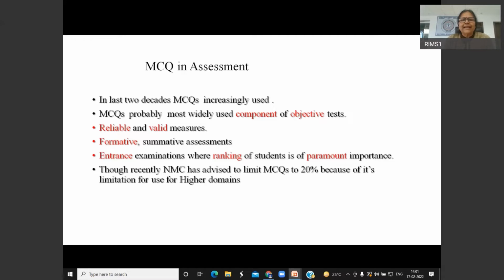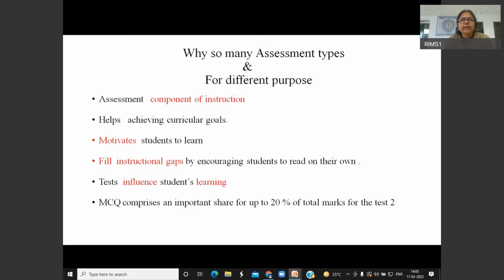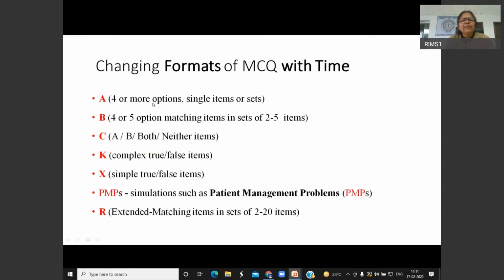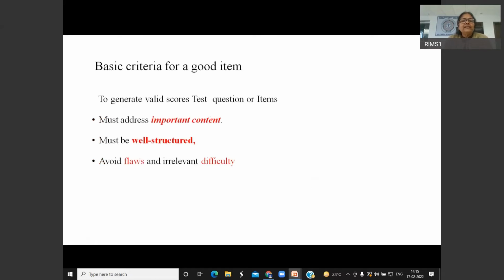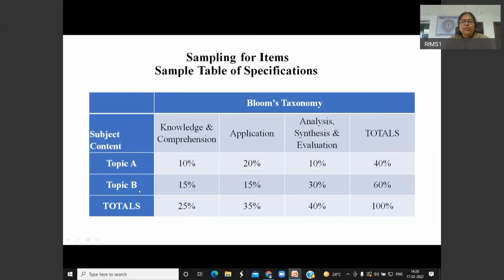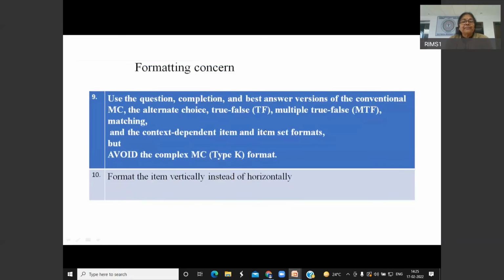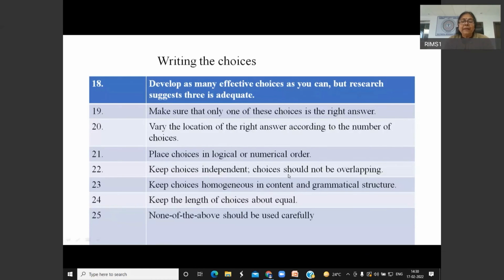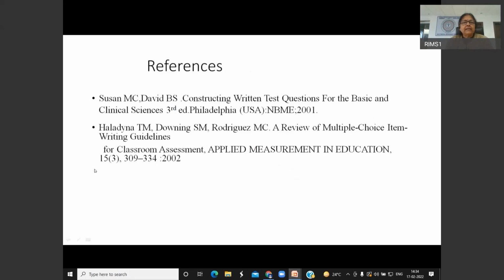First Assessment Methodology ' A Guide to writing good MCQs'- Medical Education Unit, RIMS.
Presenter-Dr. (Prof) Kumari Sandhya, Department of Anatomy, RIMS, Ranchi.
Date : 28/01/2022 || 4PM.